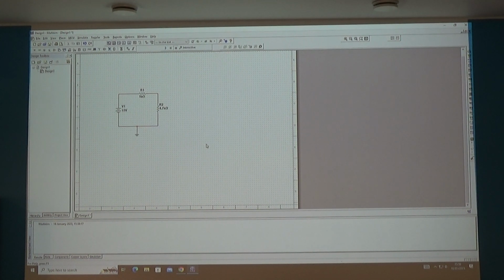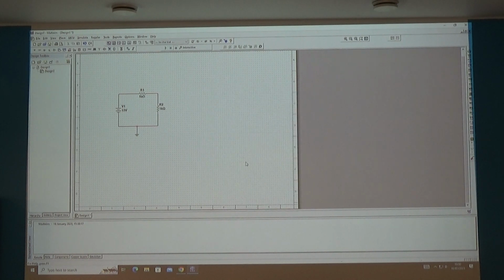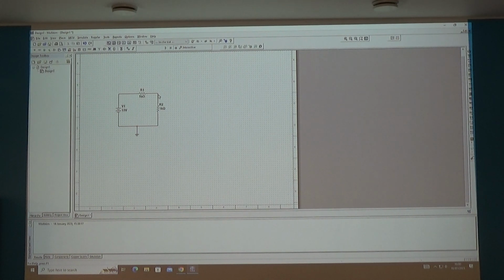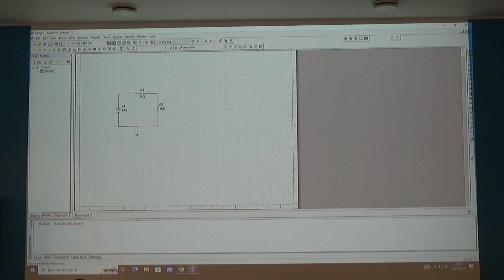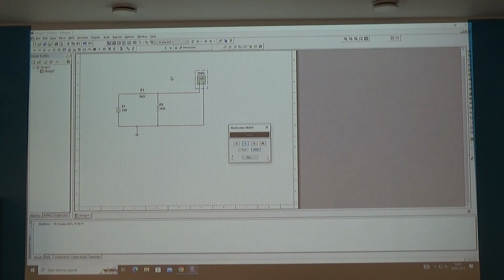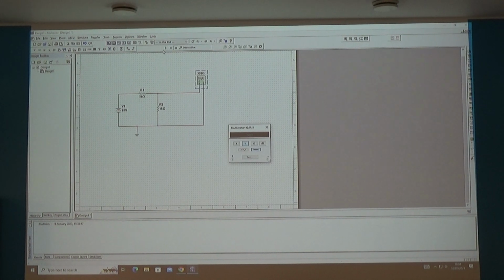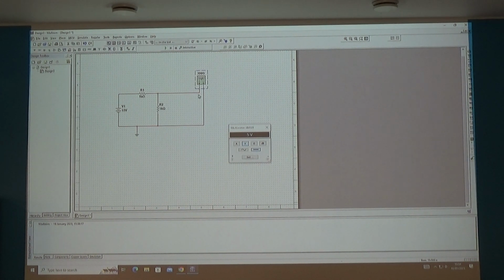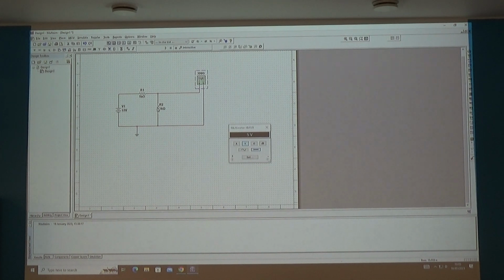CE721 week 1 in the lab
Intro to measurements in Multisim